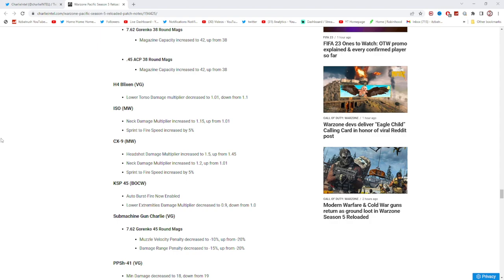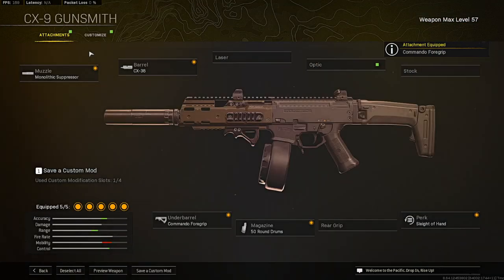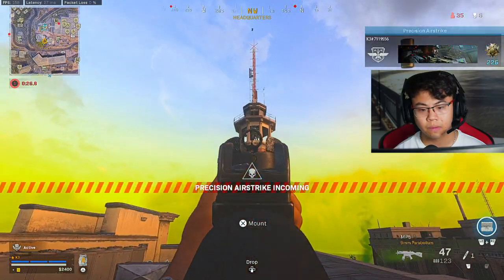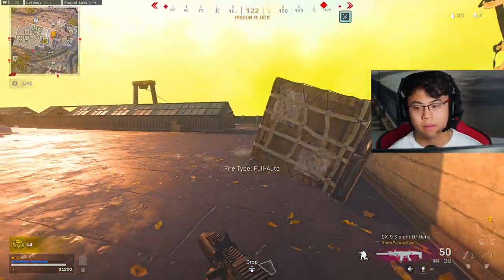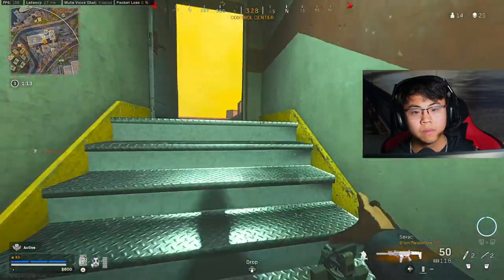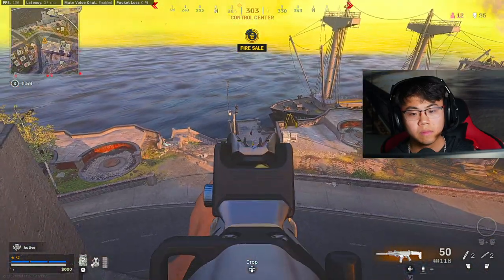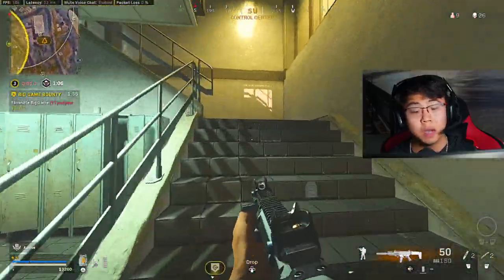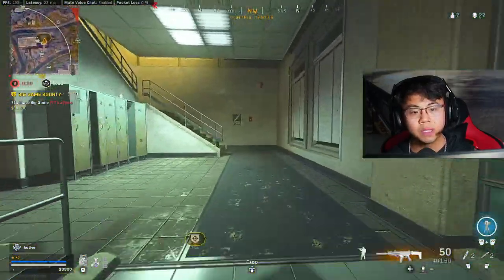THEY ADDED THE SCORPION EVO! 😳 (BROKEN AFTER MIDSEASON UPDATE!)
THEY ADDED THE SCORPION EVO! 😳 (BROKEN AFTER MIDSEASON UPDATE!) (CX-9)

This channel is geared to providing the best class setups for Call of Duty, specifically Warzone!